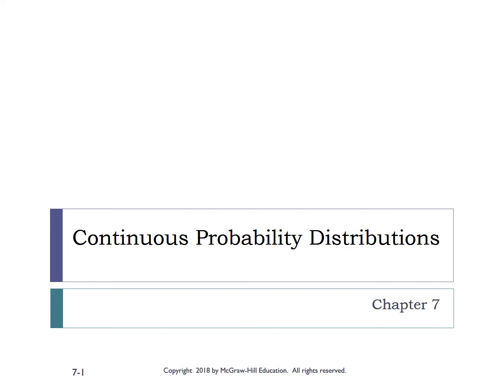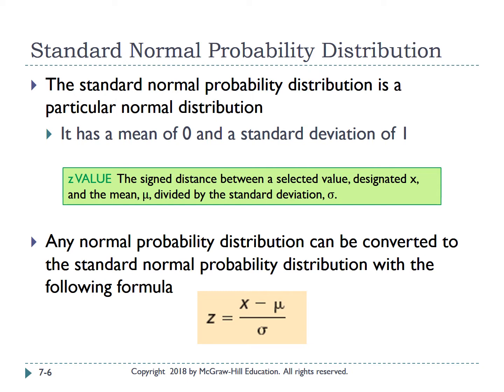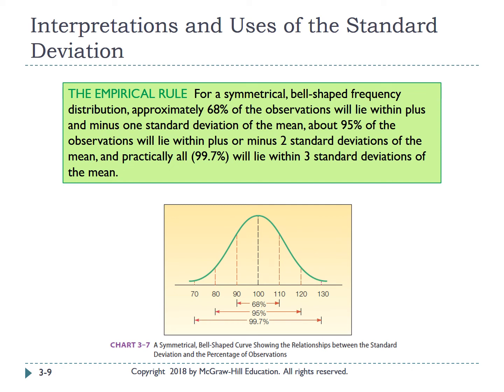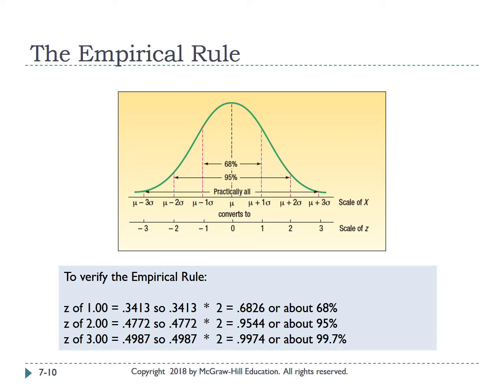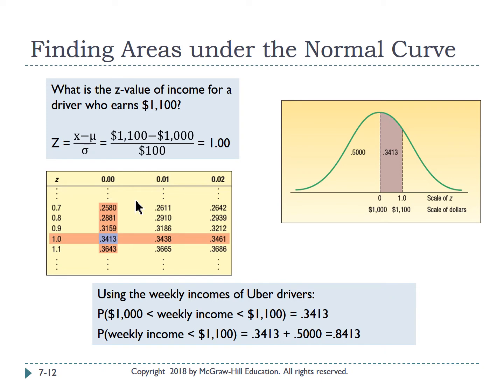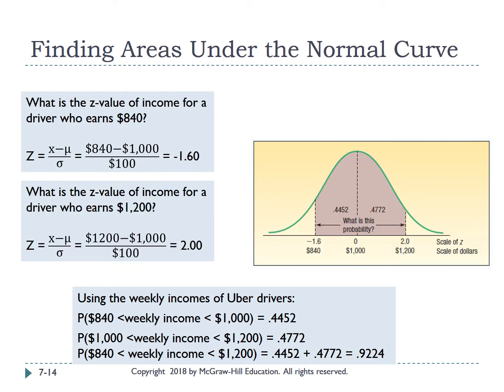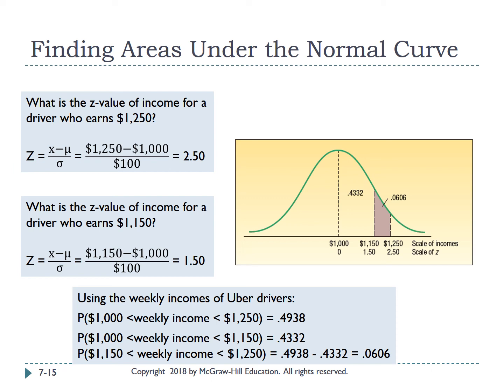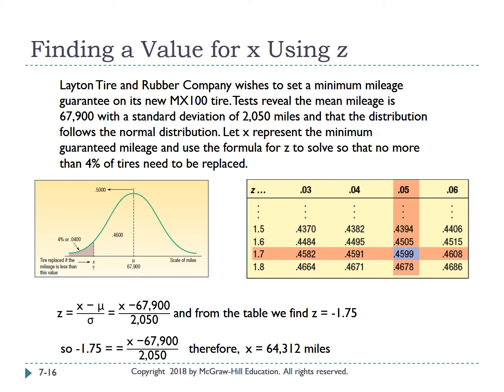BUS102 Chapter 7 Continuous Probability Distributions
AOU Kuwait branch.